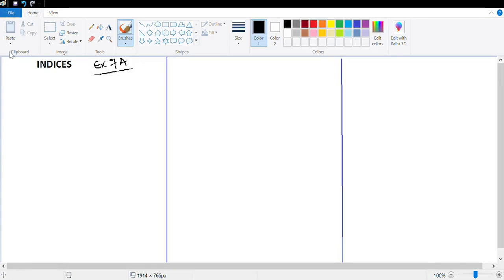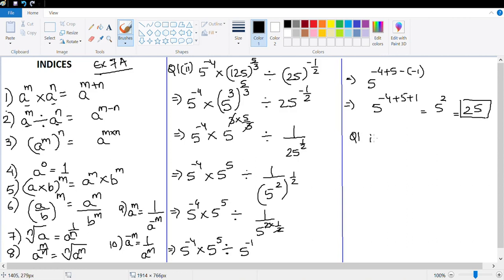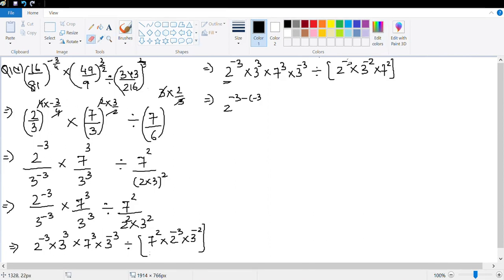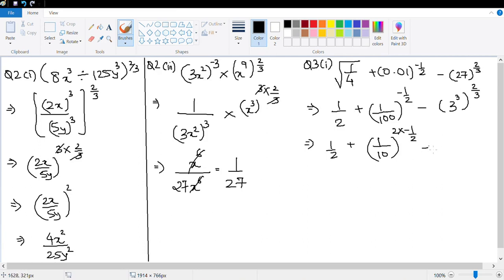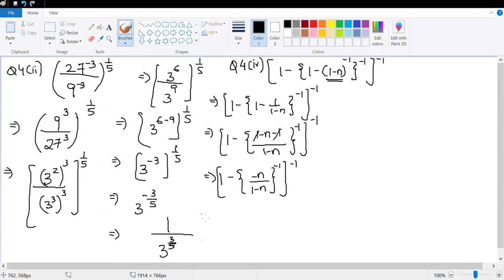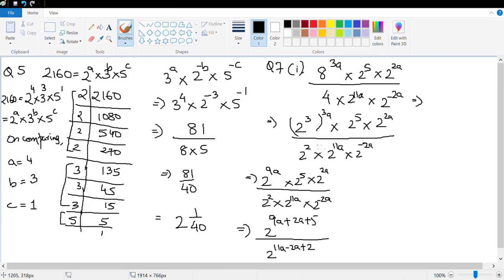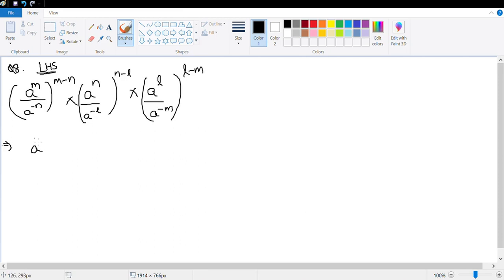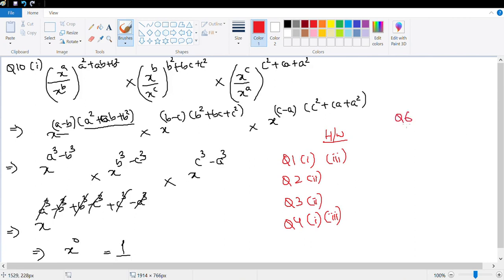Class 9 Indices Ex 7A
ICSE
Class 9
Concise Mathematics
Selina Publications
Chapter 7
Indices
Ex 7A